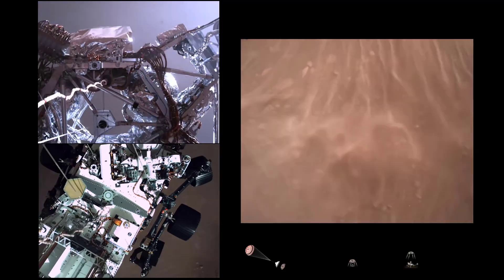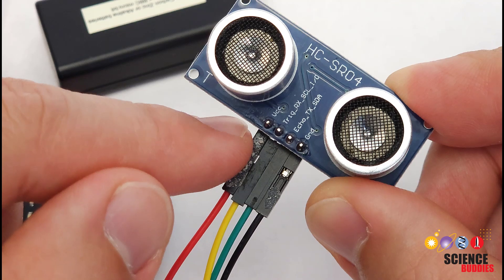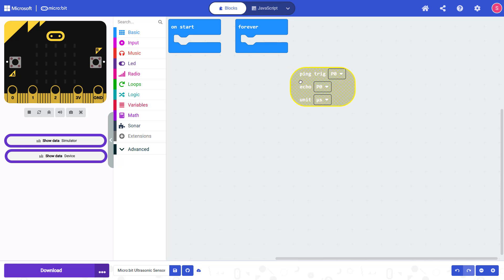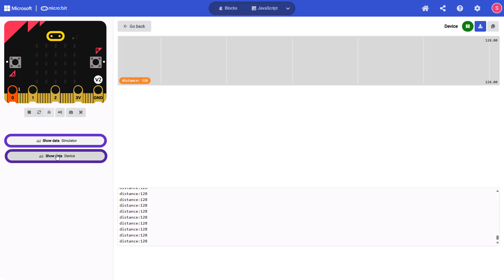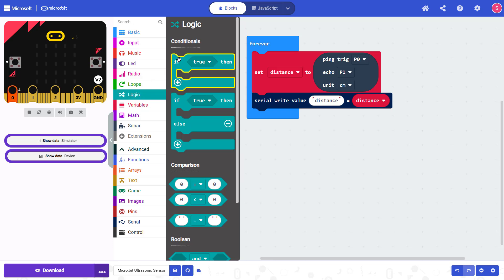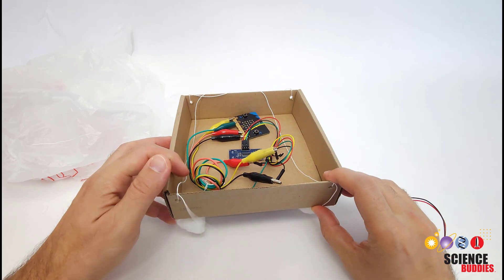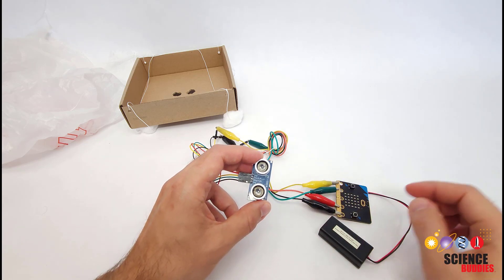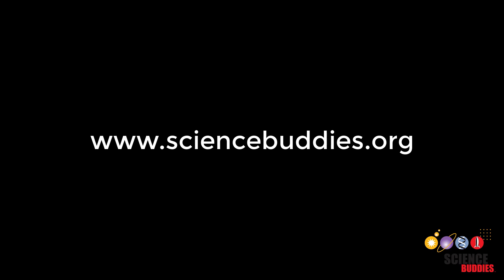Make a Model Planetary Lander with micro:bit | Science Project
Written instructions for this science project, including example code and a circuit diagram, are available on the Science Buddies

0:00 introduction
0:25 sensor and connections
2:19 programming
7:15 building a lander
8:19 troubleshooting

Science Buddies also hosts a library of instructions for over 1,500 other hands-on science projects, lesson plans, and fun activities for K-12 parents, students, and teachers! to learn more.